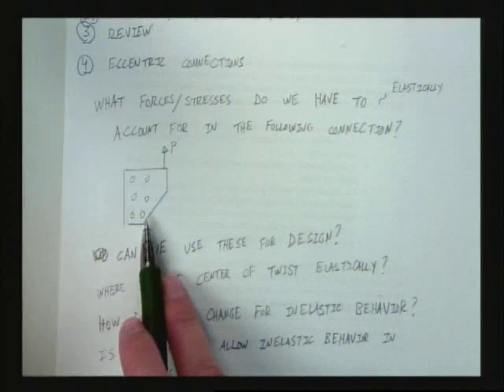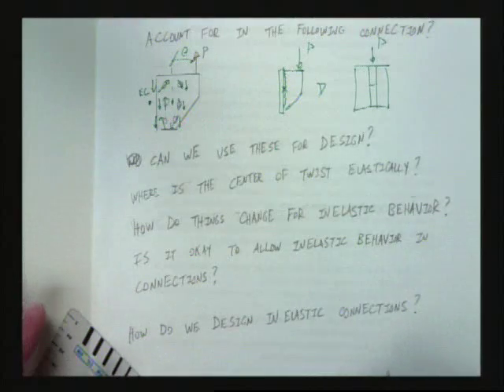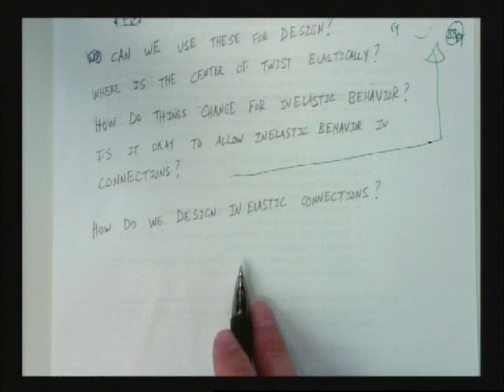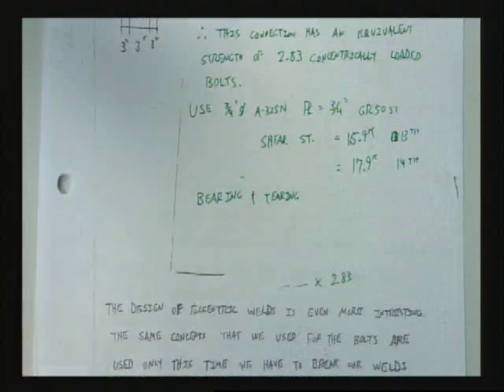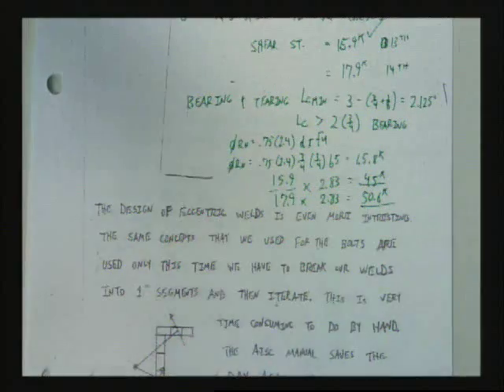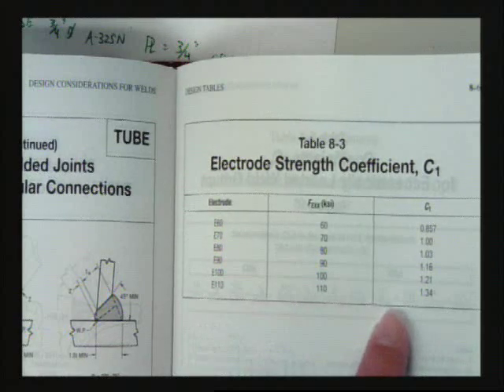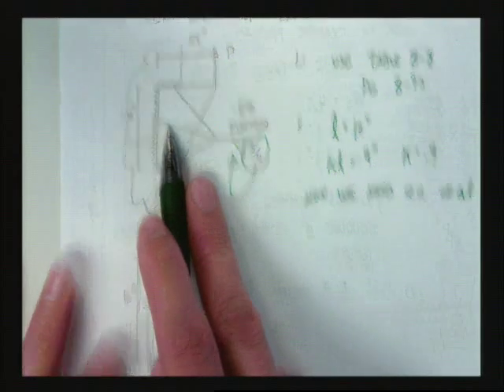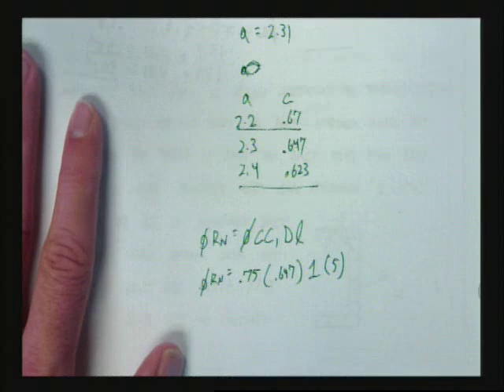Eccentric Connections - Design Problem - Simple Steel 8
Lecture 8 - Eccentric Connections - Design Problem